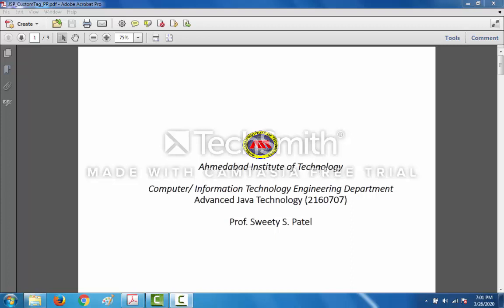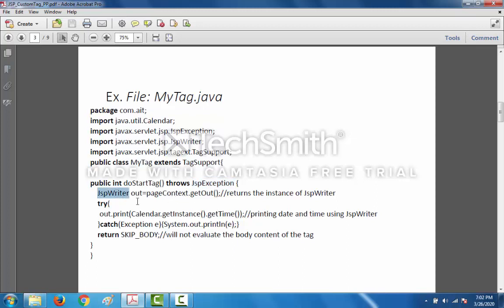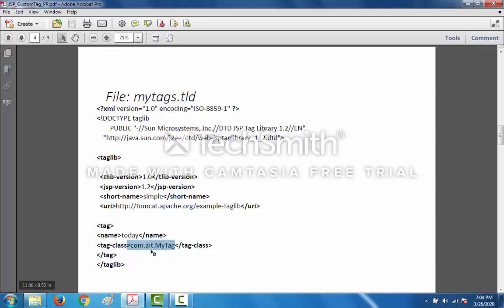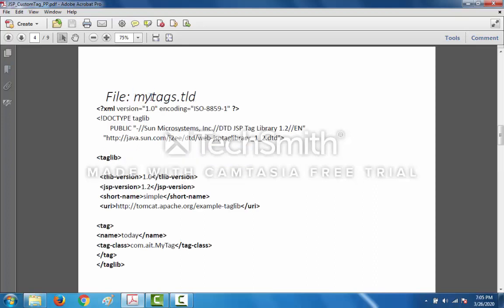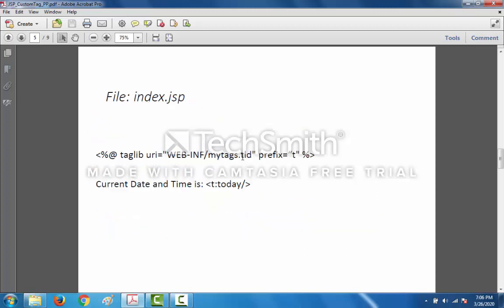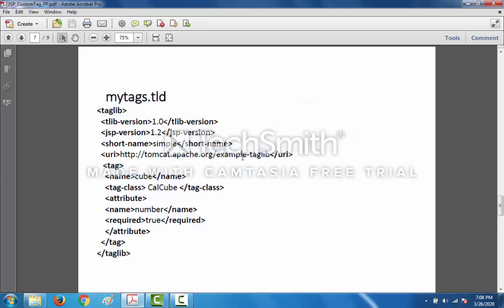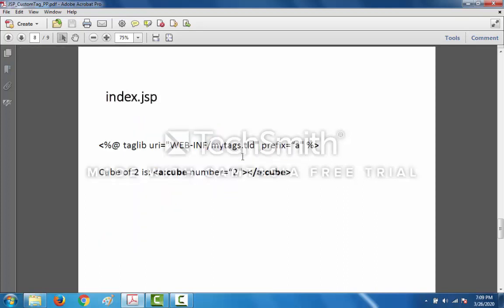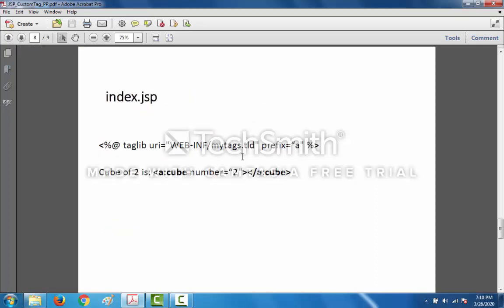JSP Custom Tag | Advanced Java | AIT